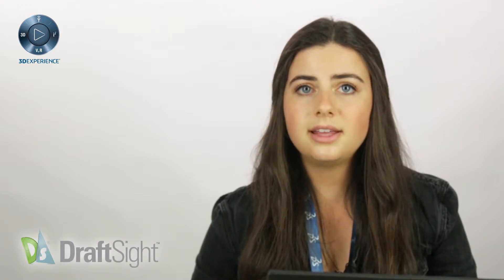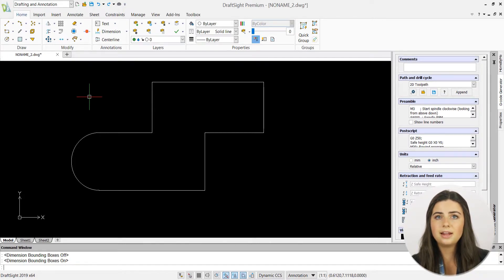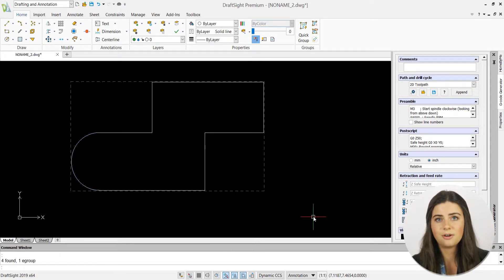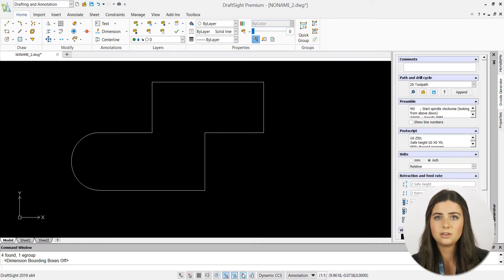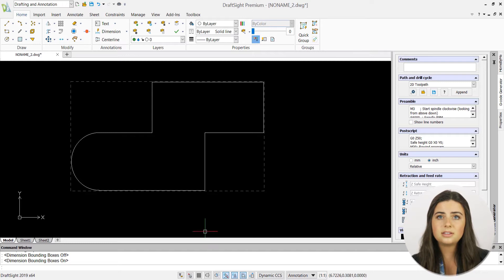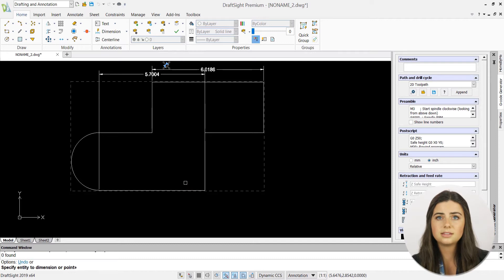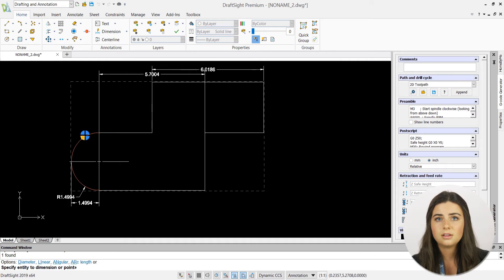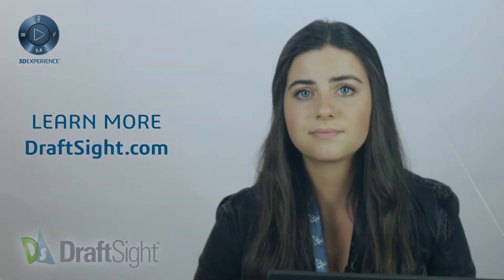Learning Journey: Dimension Bounding Box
In this edition of the DraftSight Learning Journey, we cover the Dimension Bounding Box icon. This tool, found in the menu after right-clicking on your drawing window or in the status bar, allows you to quickly and precisely dimension your entities.